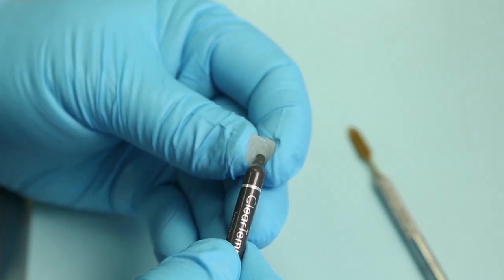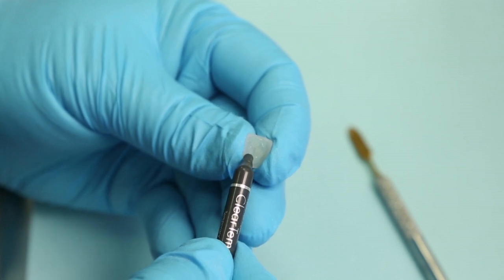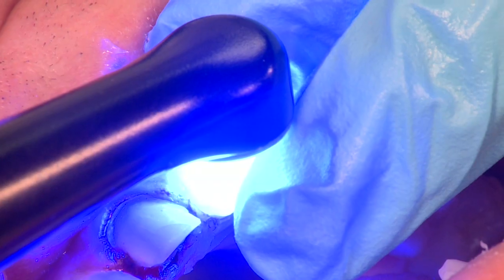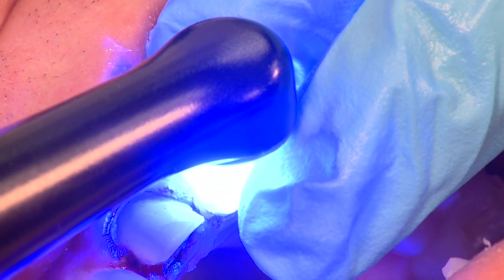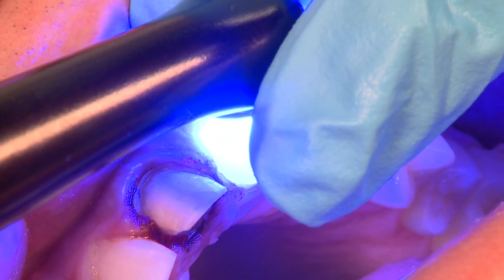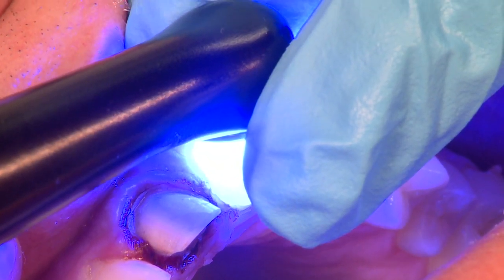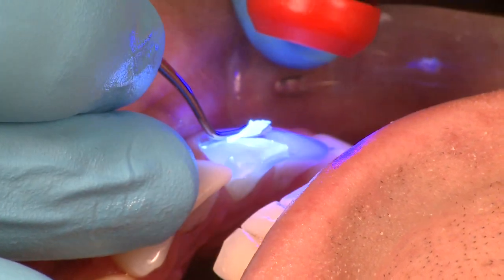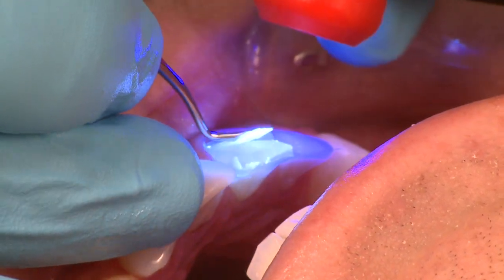Dr. Dan Fischer on ClearTemp LC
Dr. Dan Fischer discusses one of Ultradent's newest products, ClearTemp LC.

ClearTemp LC is designed specifically for temporary veneers. Its proprietary, light-cured resin formula provides the additional strength required to keep provisional veneers in place. ClearTemp LC's translucent shade won't show through temporary veneers, and its unique fluorescing properties cause it to glow under a black light for easy detection. ClearTemp LC will also adhere more to the provisional than to the tooth, minimizing the time and effort required to remove it from the preparation. For luting temporary veneers, nothing will hold as strong or look as natural as ClearTemp LC.

Note: Due to its high bond strength compared to other temporary cements, ClearTemp LC should be used for temporary veneers only. We recommend PermaShade LC veneer cement for luting permanent veneers.

For more information on Ultradent products, visit: ultradent.com

Ultradent Products, Inc., is a leading developer of high-tech dental materials, devices, and instruments worldwide. Ultradent's mission is to improve the level of dental health care and to make dental procedures more predictable and hassle free. Consistent with its mission, Ultradent works to improve the quality of life and health of individuals through financial and charitable programs.